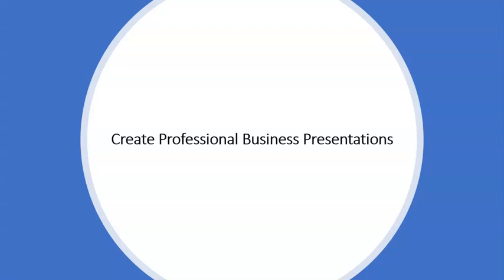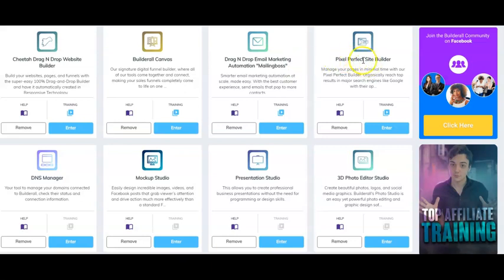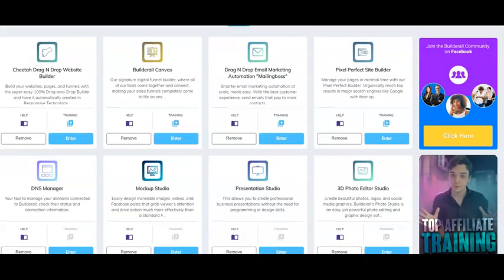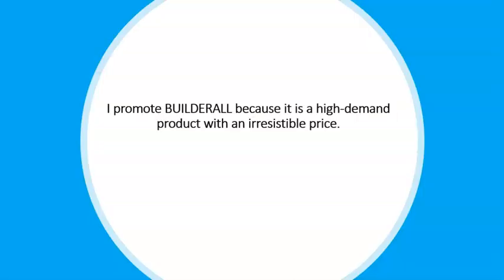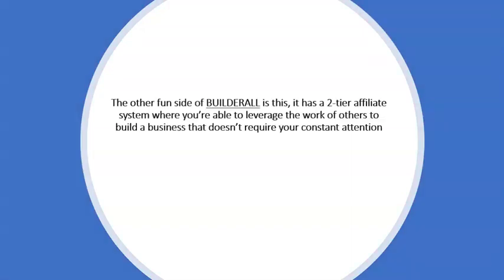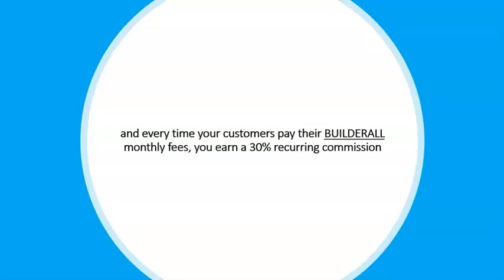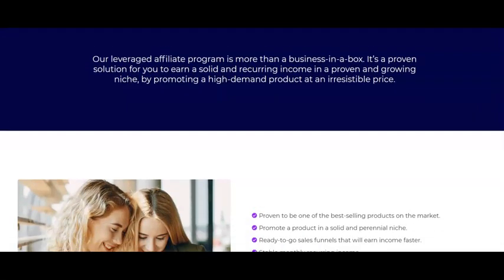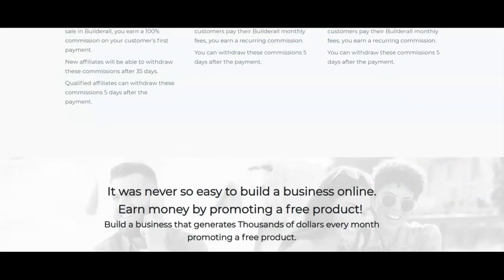The Best Affiliate Products to Promote (Builderall Business)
Victor Godfrey *You can assume that I will receive a commission for anything I recommend. Any earnings or income representations are aspiration statements only and results are not typical. There is no guarantee that you’ll receive the same results or any results at all.
Your results will depend entirely on your work ethic and your time put in. These videos are based on my own experience and research, please also do your own research and take everything as an opinion. I'm also not a financial advisor.